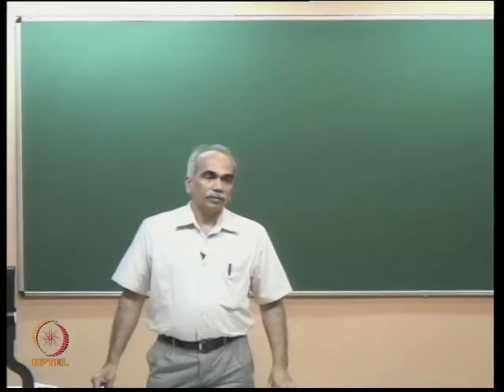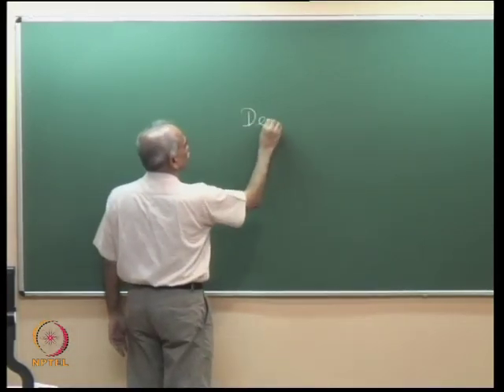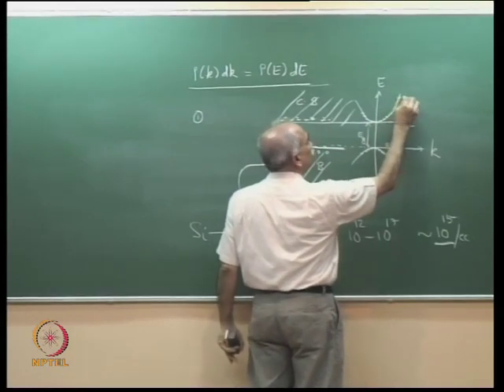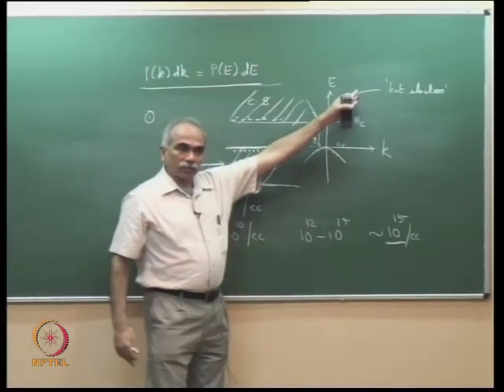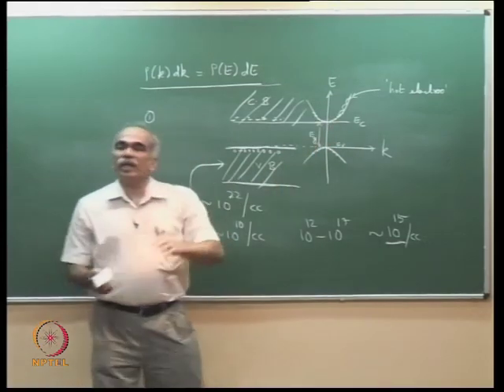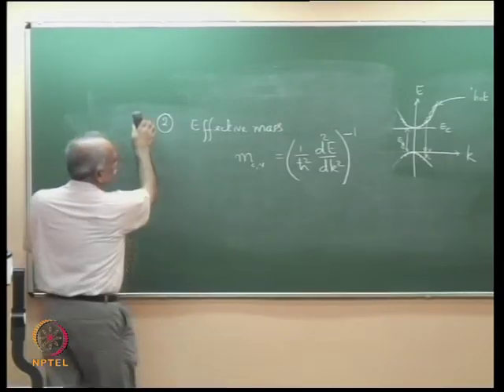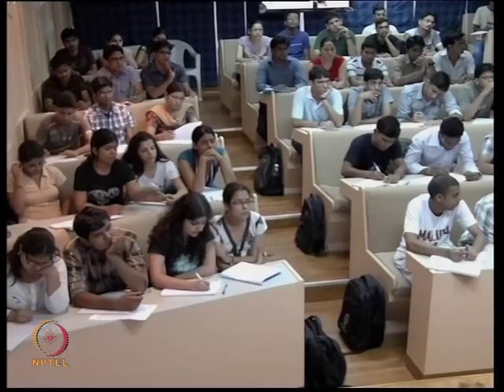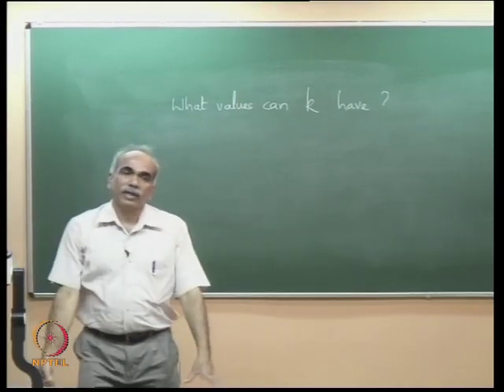The Density of States